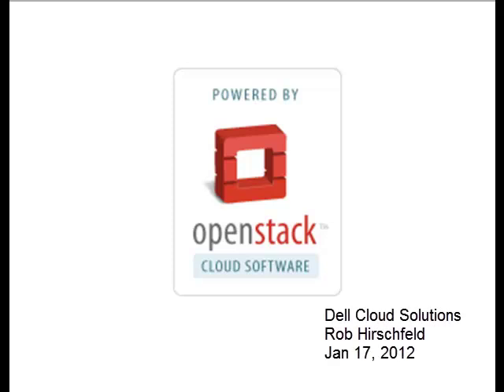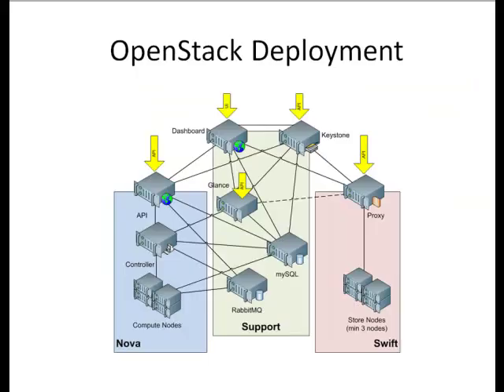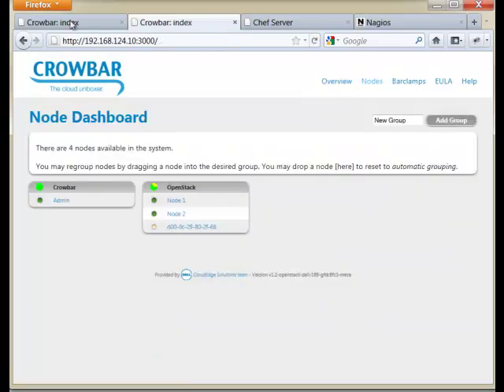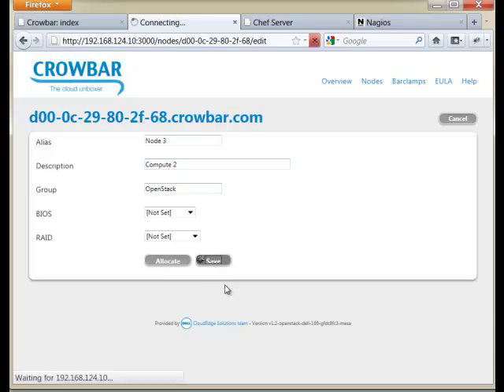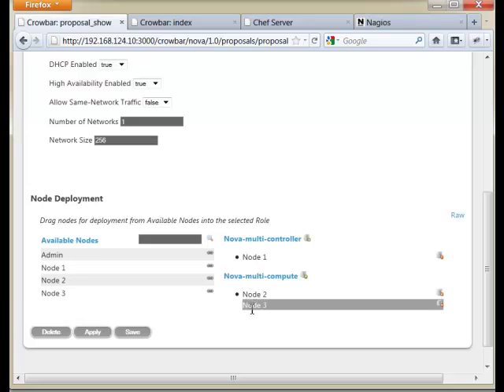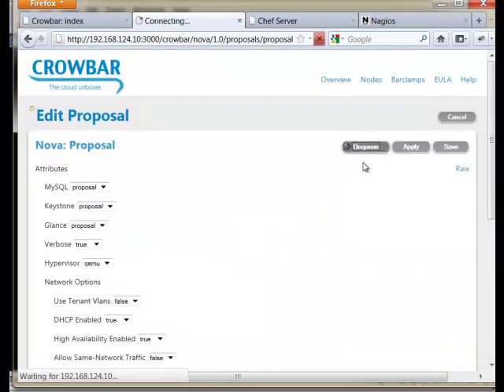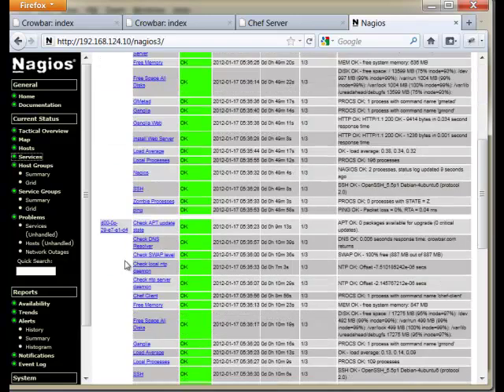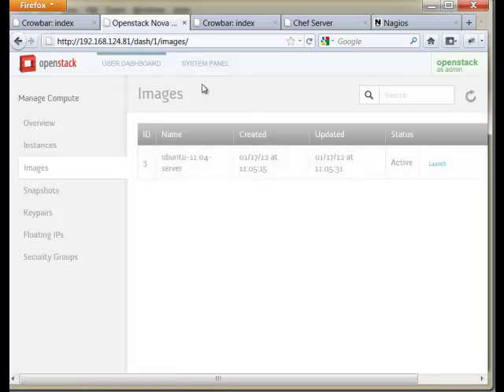OpenStack in 10 minutes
Quick example of what OpenStack looks like and how it gets deployed by Crowbar